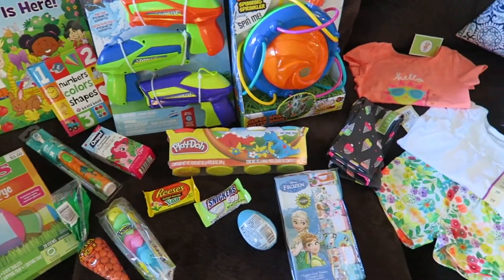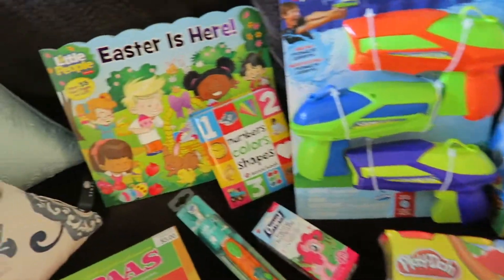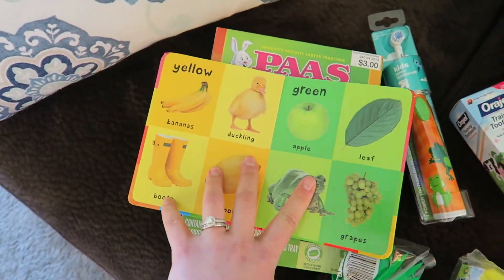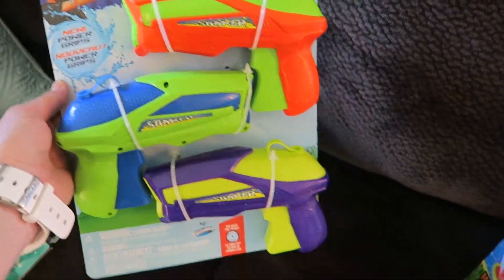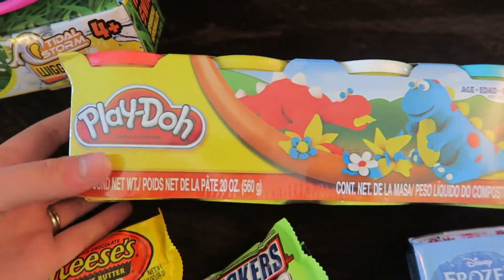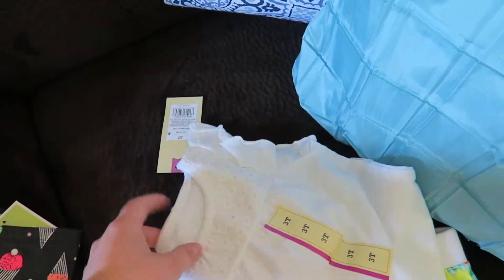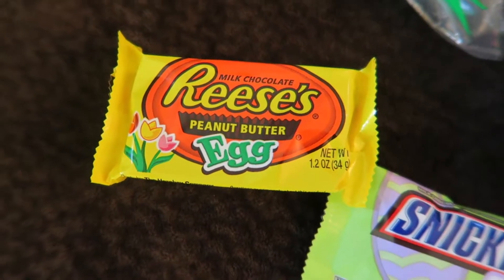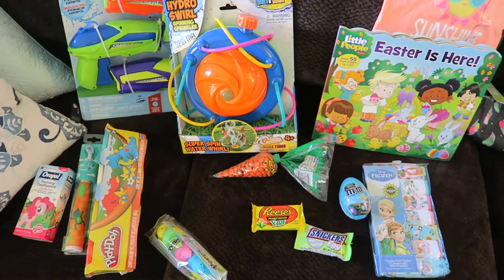WHAT'S IN MY TODDLER'S EASTER BASKET?!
***OPEN ME!***

PARTNERSHIP???